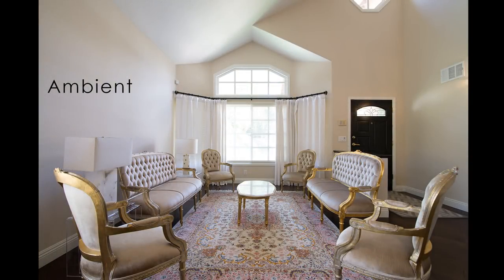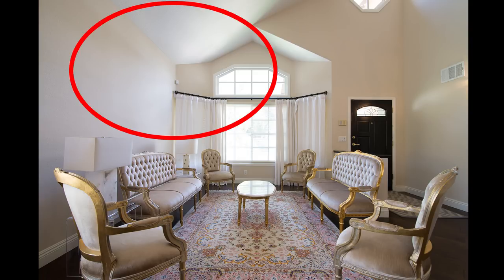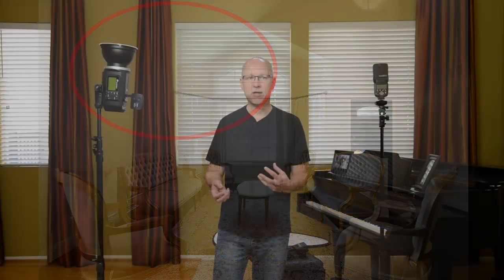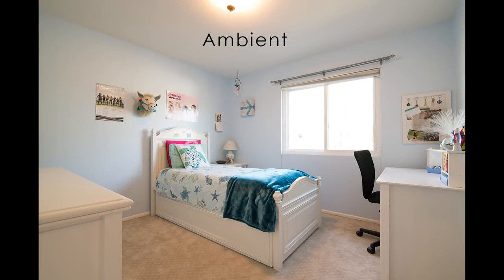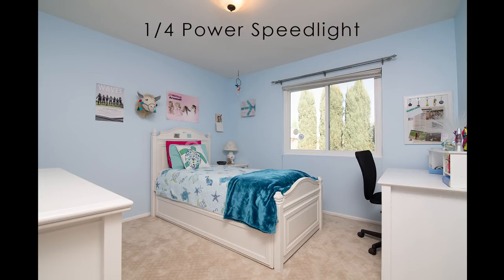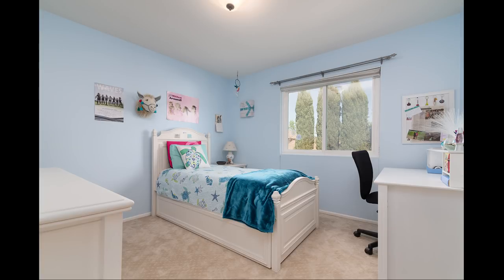Flash Settings for Real Estate Photography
Speedlight and monolight settings as starting points using the flash-ambient blend method. Below are links for more information from this video:

My lighting guide for real estate photography:

My real estate photography series: